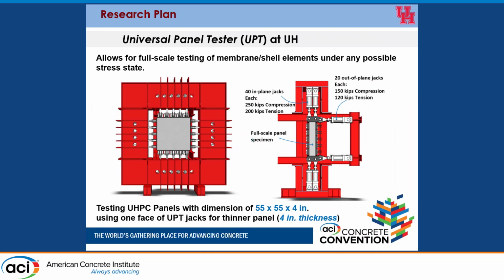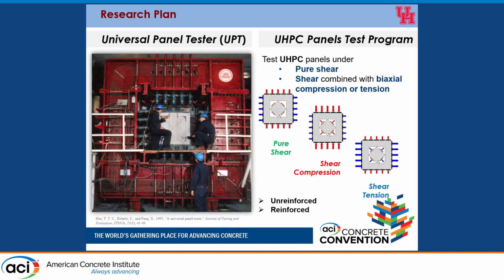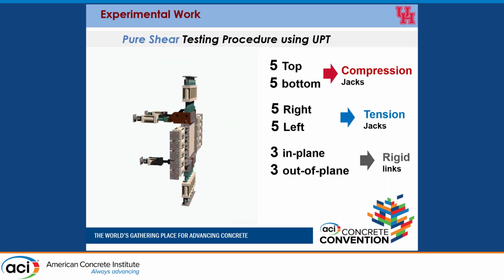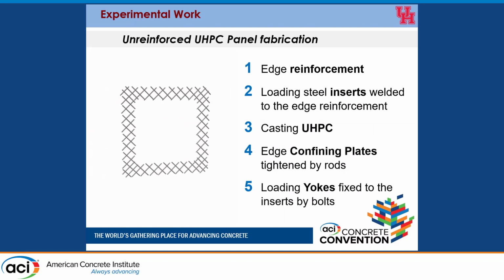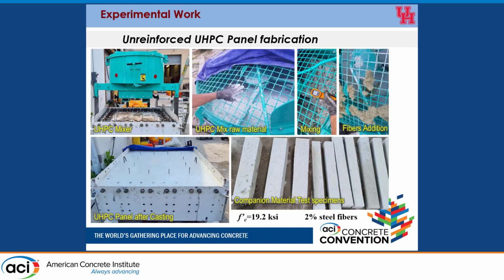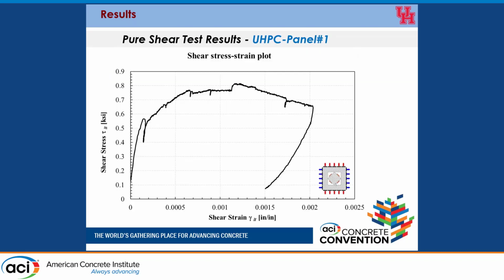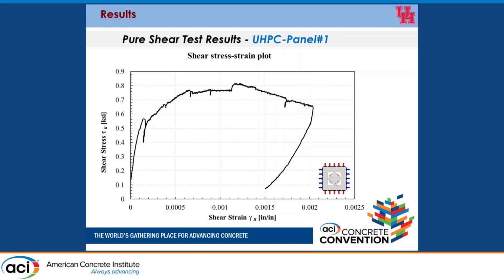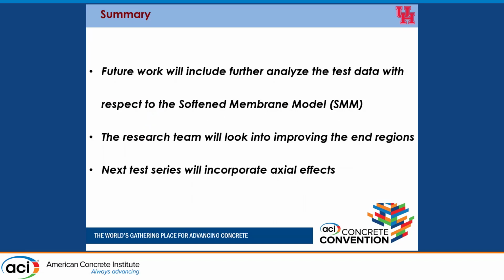Experimental Investigation of Shear Behavior of UHPC Considering Axial Load Effects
Experimental Investigation of Shear Behavior of Ultra-High Performance Concrete Considering Axial Load Effects
Presented By: Abdulrahman Salah, University of Houston

As Ultra-High-Performance Concrete (UHPC) is being applied in several structural systems and expanding into new applications in North America, understanding its shear behavior is critical to avoid failures that could be induced by diagonal cracks. Shear-dominated mechanisms in a number of applications can be affected by the tension and compression fields within the UHPC members. Assessing the vulnerability of UHPC members to combined shear and axial loads is important for the development of structural design guidance and key to UHPC’s wider acceptance in practice. This research study utilized the unique capabilities of the Universal Panel Tester at the University of Houston to better understand the pure shear and combined axial-shear load behavior using UHPC panels representing full-scale elements in structural members. The Universal Panel Tester servo-control system’s ability to capture the entire pre-peak and post-peak response of bi-axially loaded elements allowed for a comprehensive understanding of the shear behavior of UHPC at different stages of loading. Experimental results will be used in the development of UHPC shear design formulas.